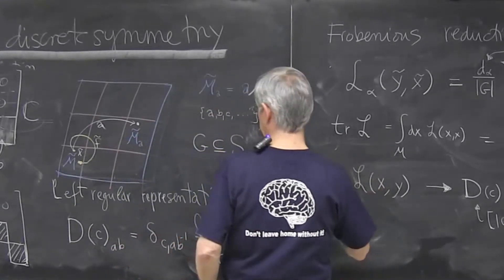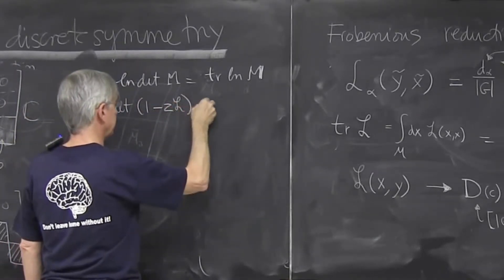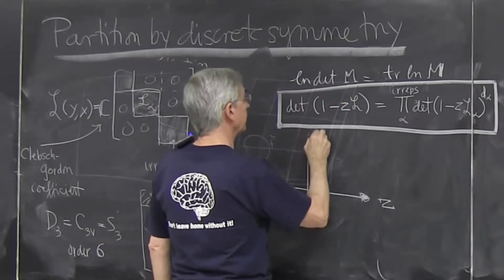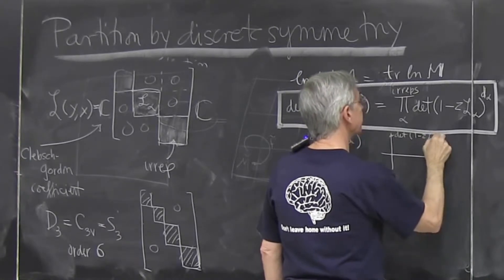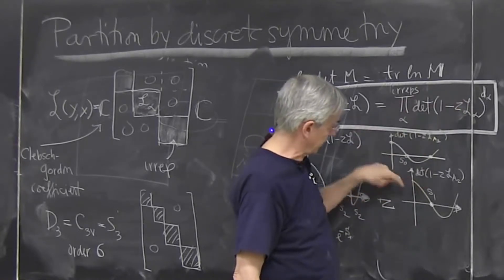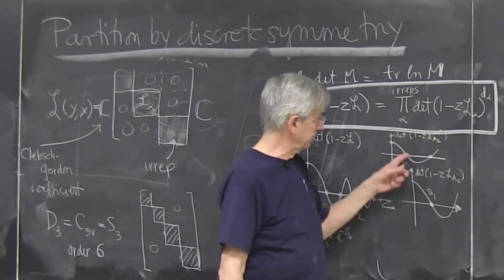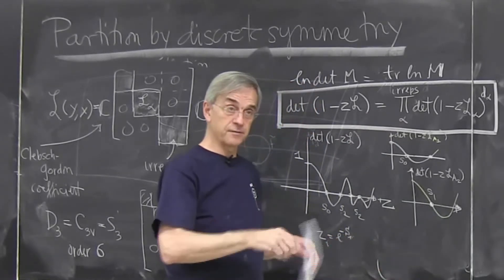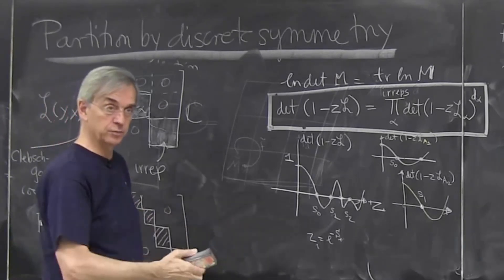ChaosBook.org chapter Discrete factorizations - Factorization of spectral determinants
symmLect2AfactSpectDet Sahithi